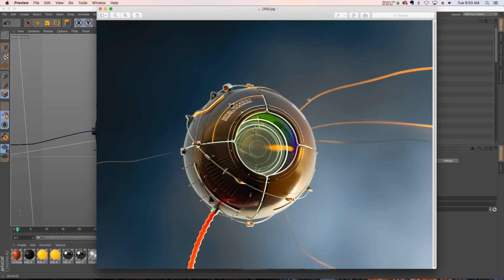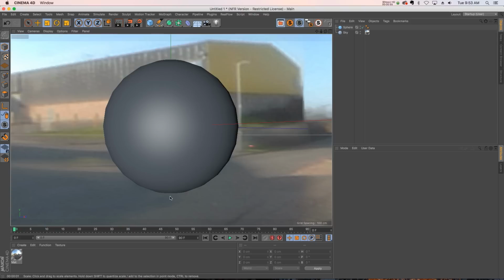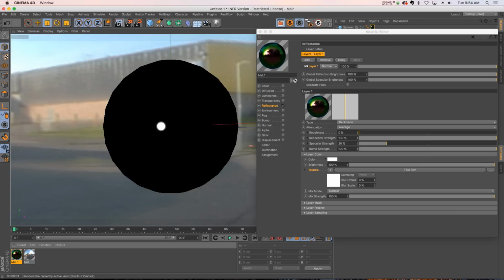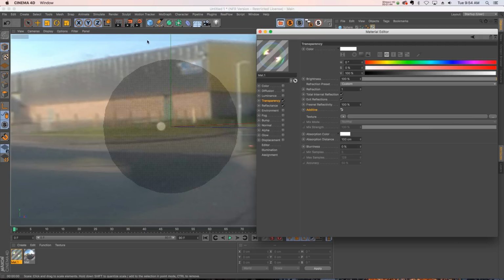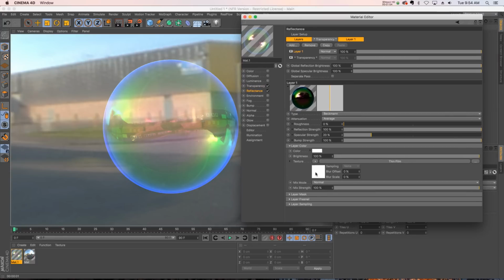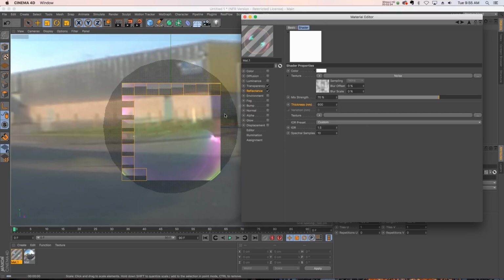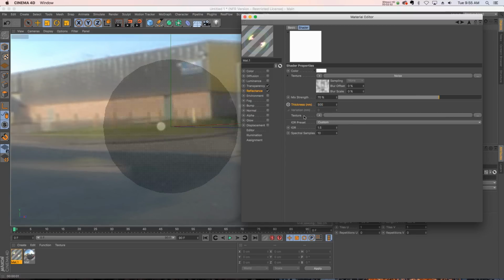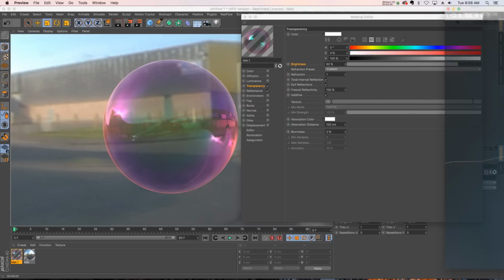Cinema 4D R18 Thin Film Shader for More Realistic Materials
We put up a great free model by Remco and got some feedback about the way he made the lens material. The lens has beautiful coloration and the way Remco achieved that was by using the Thin Film Shader which is new in R18. The effect can be used for lenses, bubbles, water, and anything transparent that has a little oily, colored gloss to it. Hope this tutorial helps, it is super easy to set up.
For the model Remco created, plus 150 other free models, head